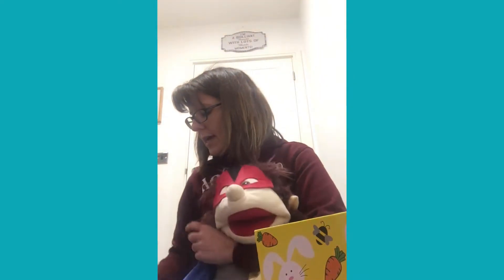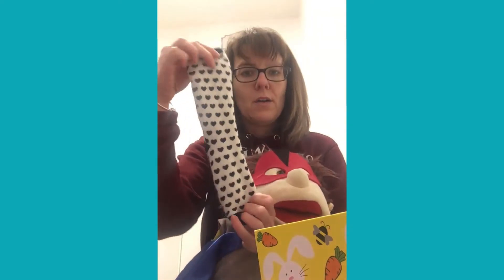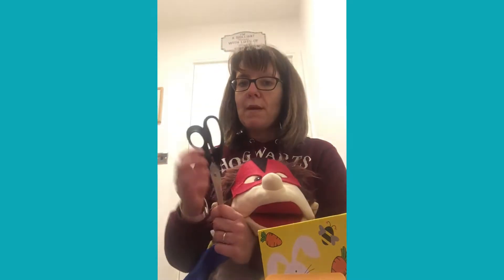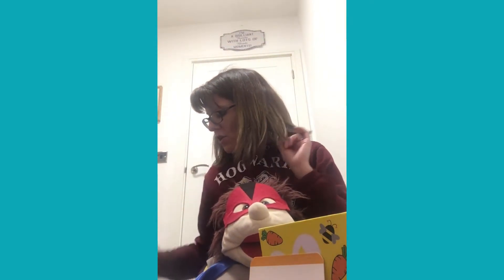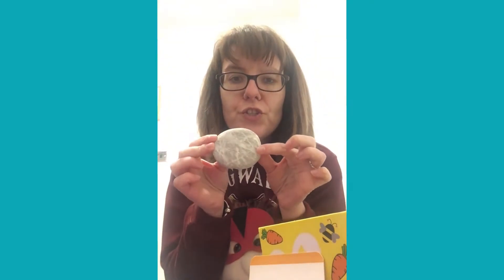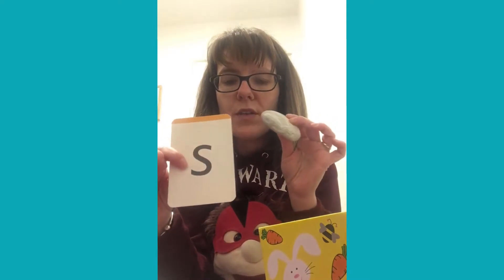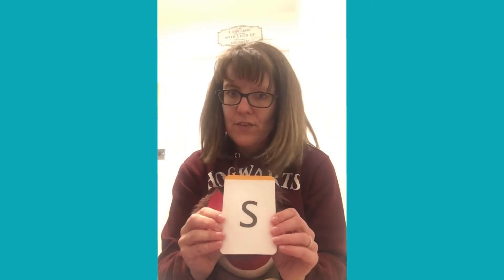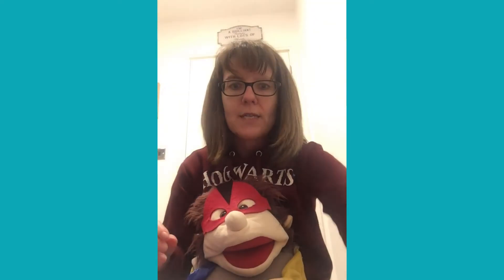Soundbox- Developing an Awareness of Alliteration | Mrs J MBA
In today's video, we use a soundbox to develop an awareness of alliteration!